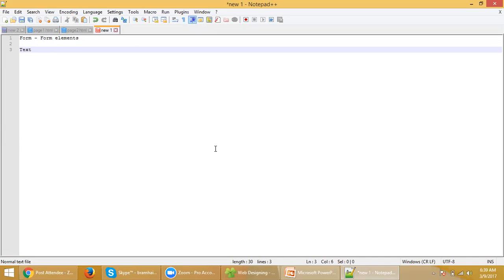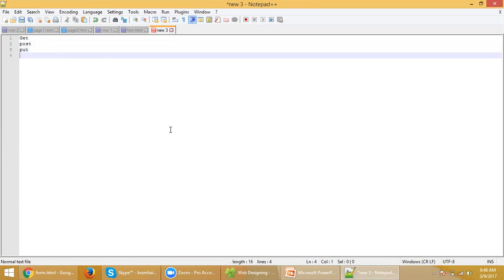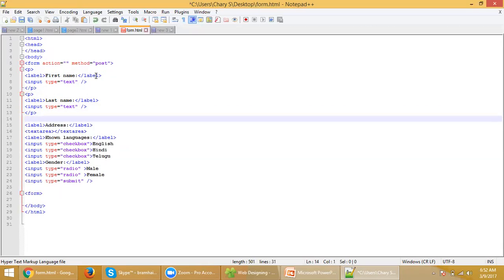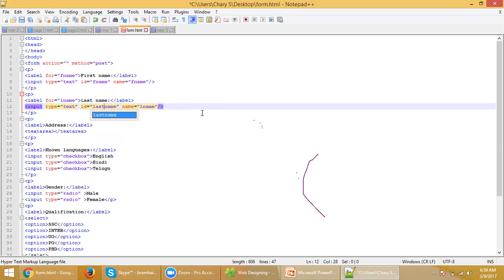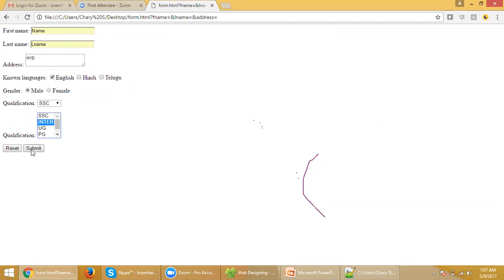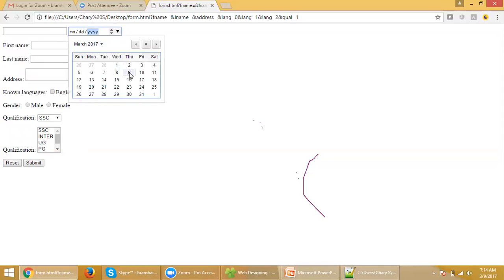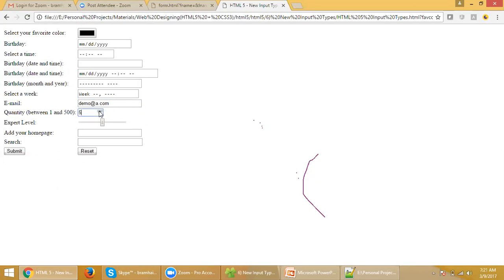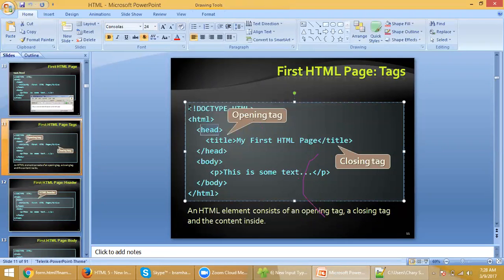HTML5 Class 3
1. Order list and unordered list
2. Table tags
3. Form tags
4. Frame Tag